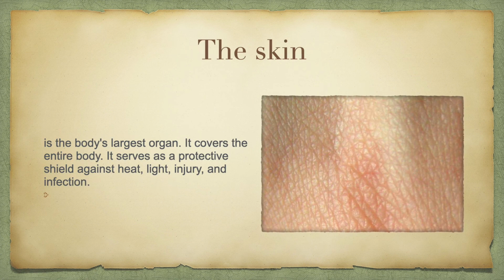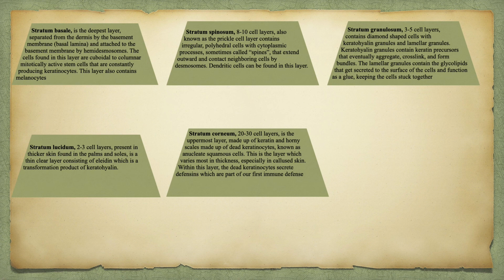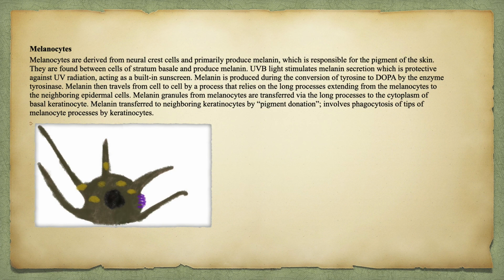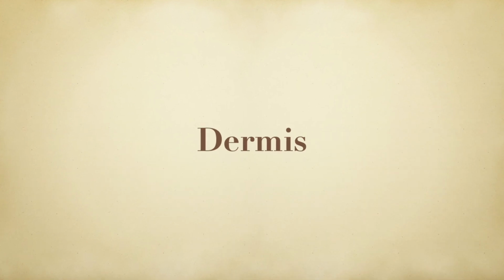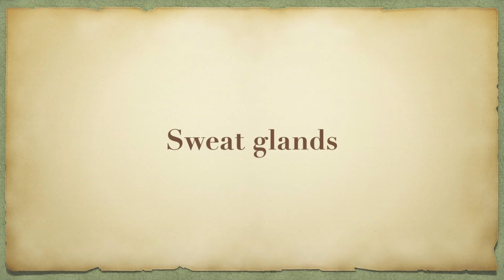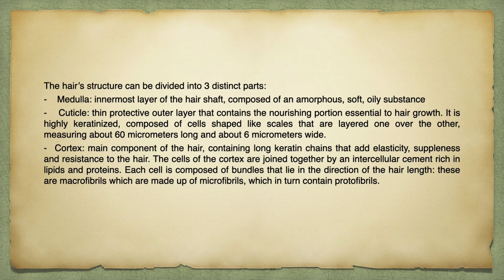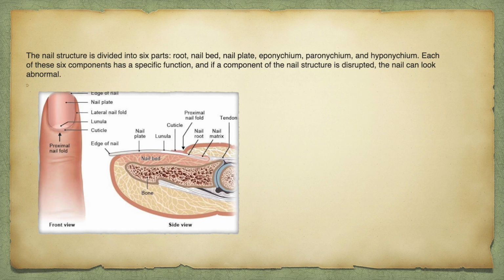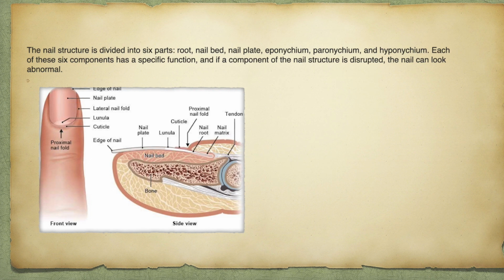Lecture 2 Introduction to dermatology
In thus lecture we talk about the human skin and it functions